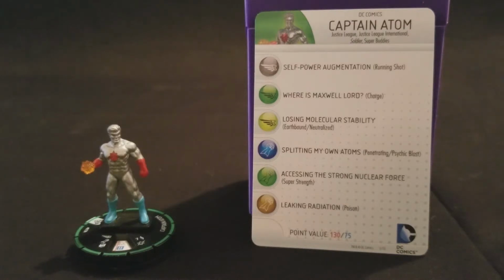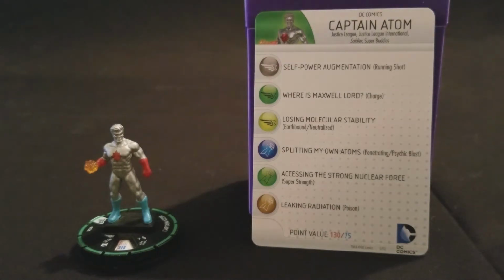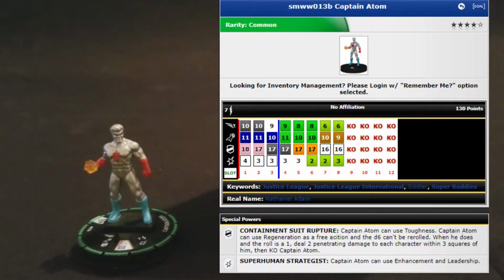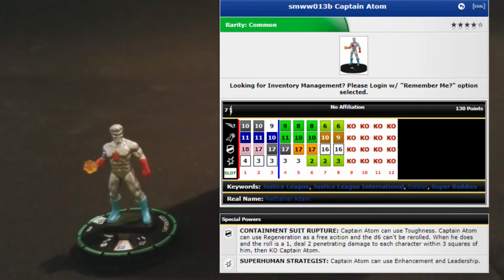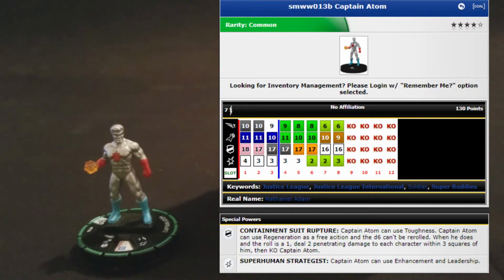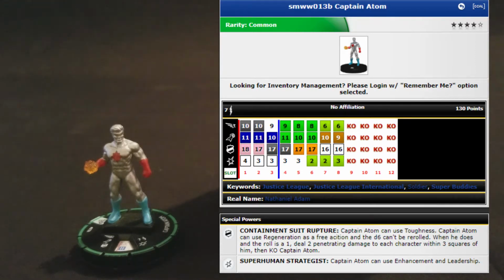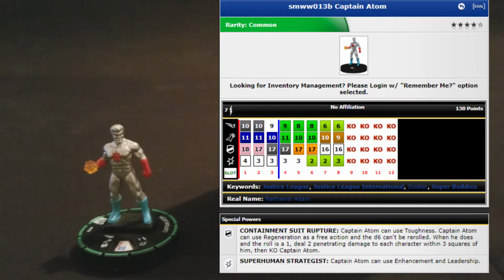FILTHY WITH A CHANCE OF META - CAPTAIN ATOM SMWW013b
Here's another Heroclix Review, this time of Captain Atom, the common prime from the Superman/WonderWomen set!
This guy is a powerhouse and definitely worth looking at, especially for those who like Justice League theme teams and the like.